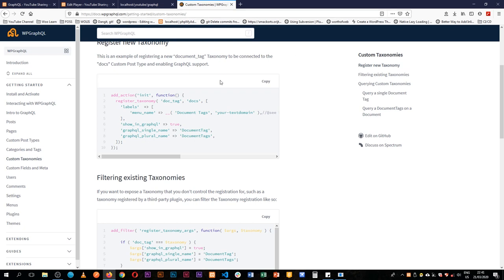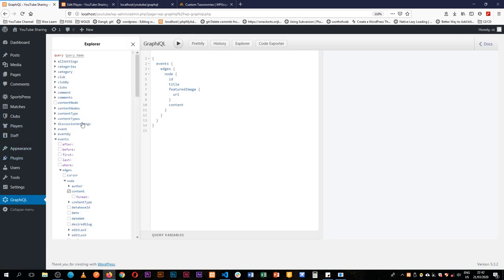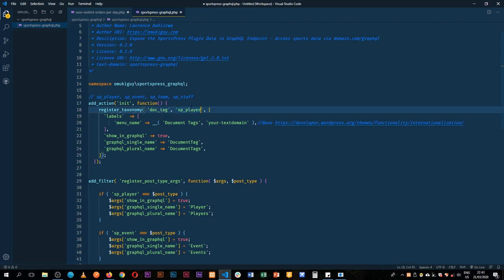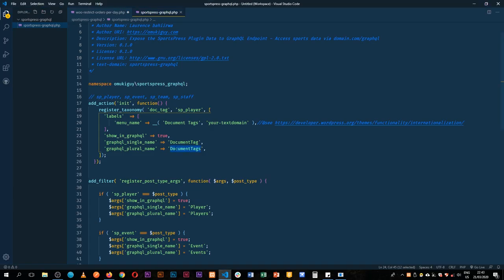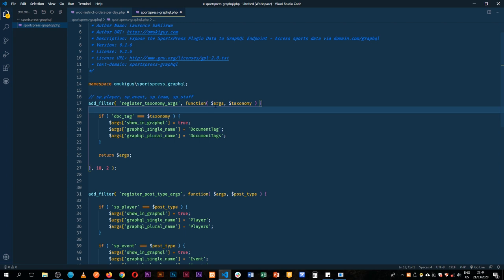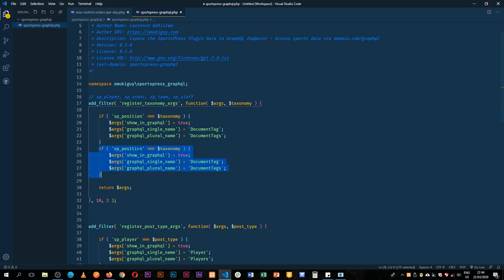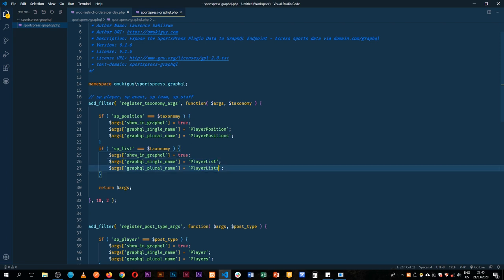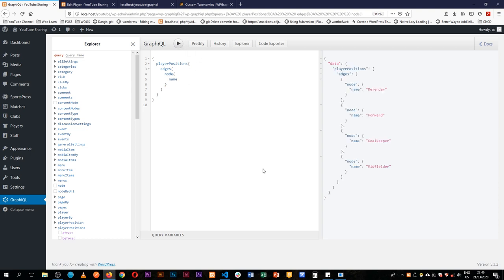Adding Custom Post Taxonomies to GraphQL Endpoint using WPGraphQL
Taxonomies allow us to categorize our content but all this data is essential, that is why we need it on our endpoint as well.

Just like the previous video, we added custom post types to our GraphQL Endpoint in WordPress and that allowed us to have more custom data stored in the headless Content Management System. In this video, we are adding Custom Post Taxonomies to the GraphQL Endpoint using WPGraphQL plugin.

LEARN MORE IN THE WELL CURATED PLAYLISTS BELOW